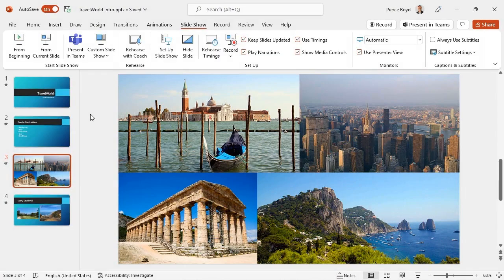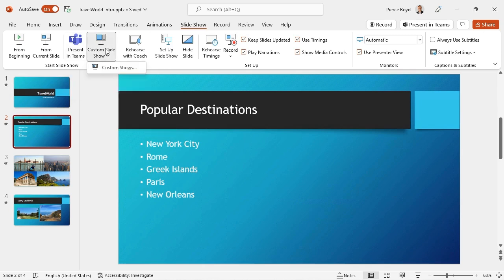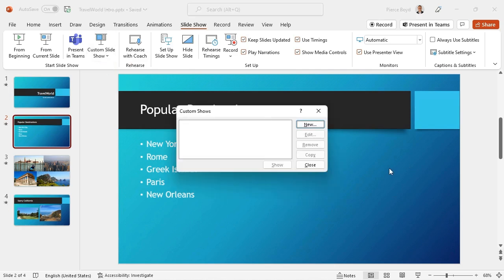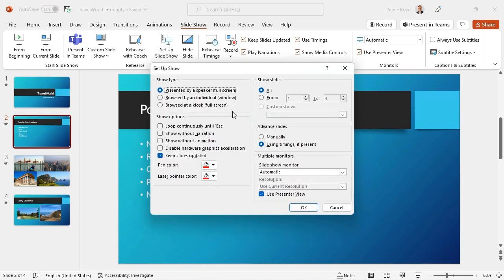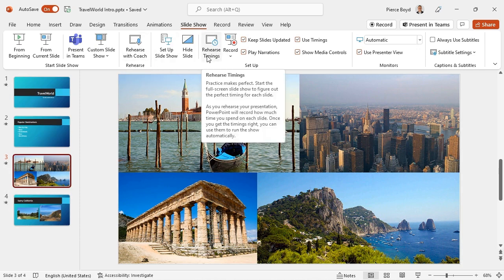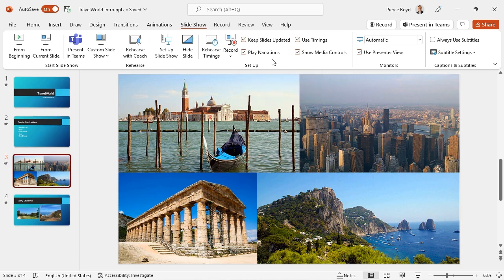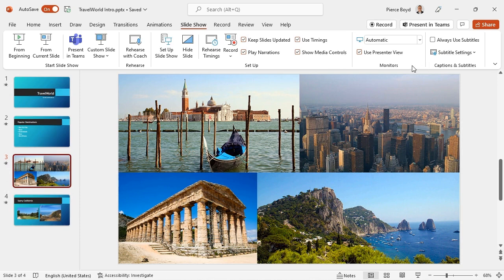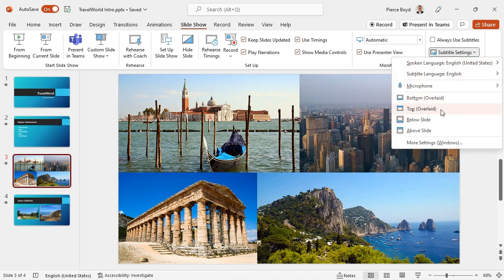9. Ribbon Tabs ｜ Slide Show